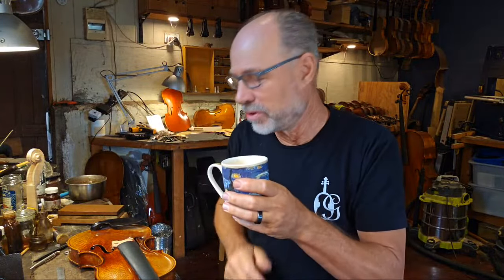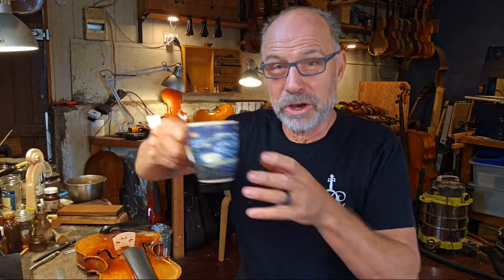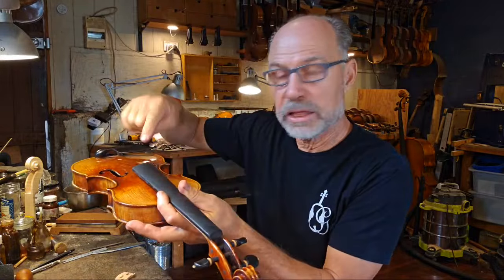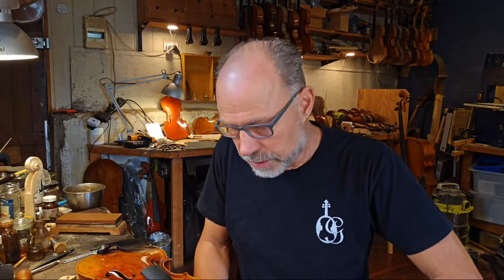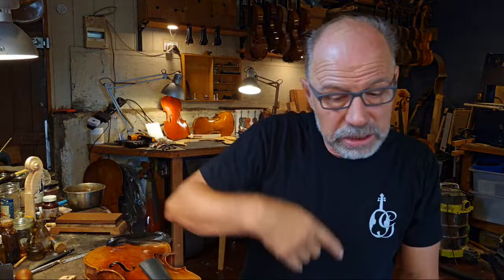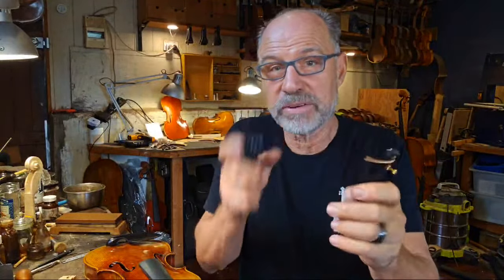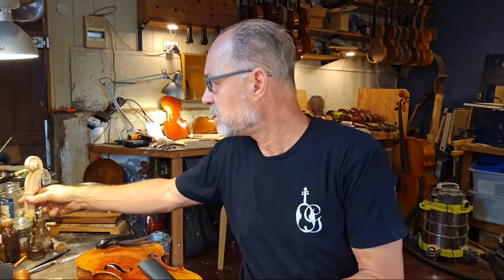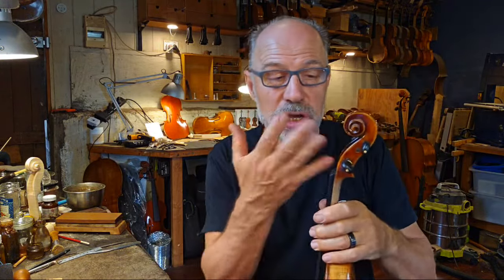The Perfect Setup: I Will Answer Your Questions Live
it has been a little while since I have gone live...
When I start work on Friday, I'm going to grab my Coffee, work on setting up a Piere Lomont Master violin or similar and have a chat to you at the same time...
I'll answer some of the questions from the community comments and others right there and then.
It's going to be all about the parfect set up to make it easy to play your instrument...